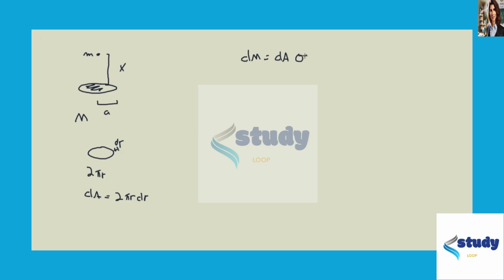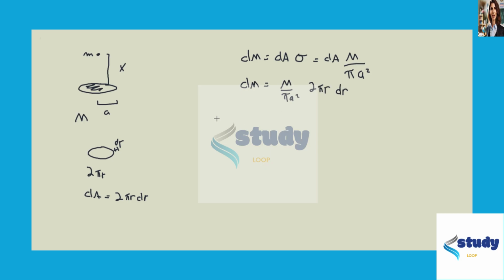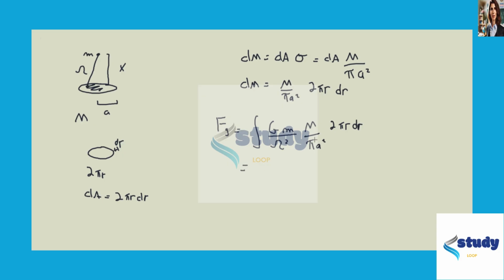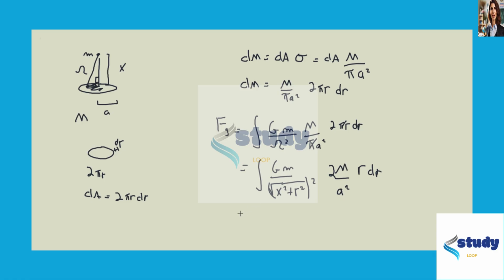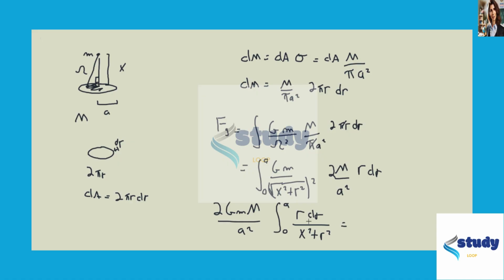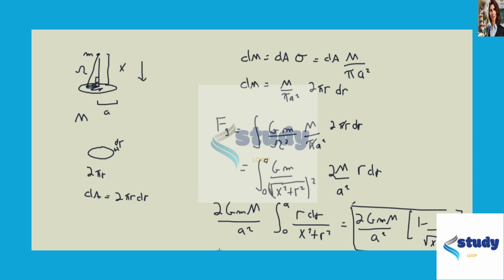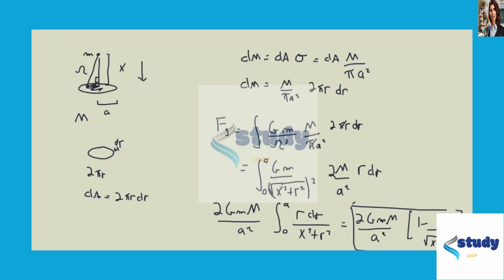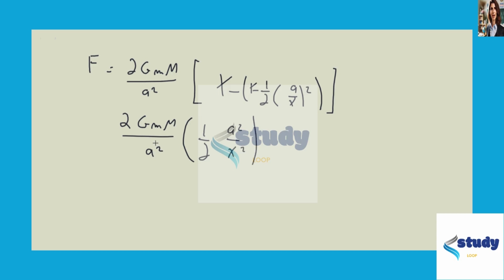In this problem you will construct a crude model for the mass distribution and velocity curve in th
In this problem you will construct a crude model for the mass distribution and velocity curve in the inner 1 kpc of the Galaxy. Assume that a point (a black hole) of mass is located at the center of the Galaxy and that the remainder of the mass has an isothermal density distribution that varies as . (a) Show that if the mass distribution is spherically symmetric, the mass interior to a radius can be expressed as a function of the form where is a constant to be determined. (b) Assuming perfectly circular motion and Newtonian gravity, show that the orbital velocity curve is given by (c) If the orbital velocity is at , determine a value for . (d) Plot as a function of over the range kpc. Express in solar units and in parsecs. Your graph should be qualitatively similar to the observational data depicted in Fig. 33. (e) Plot as a function of over the range kpc. Express in and in parsecs. At what radius does the contribution of the central point mass begin to become significant?